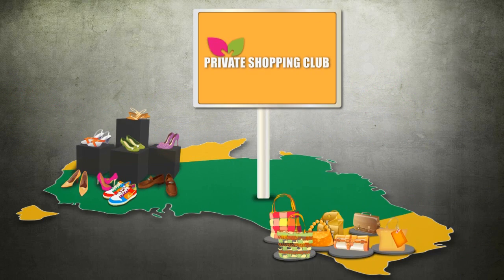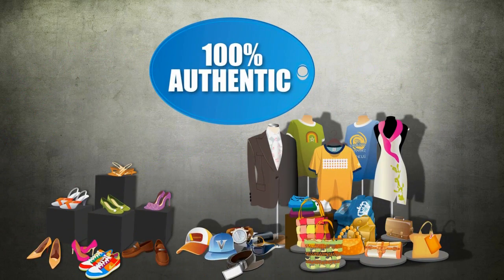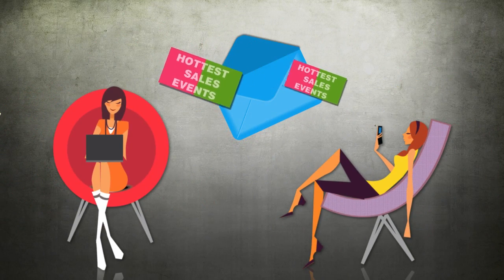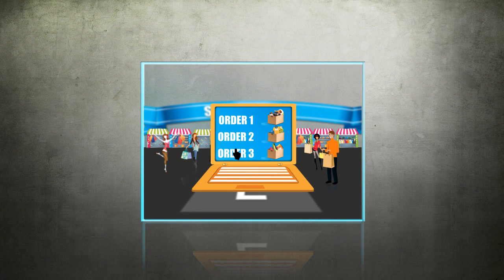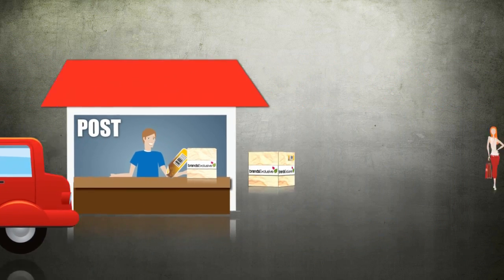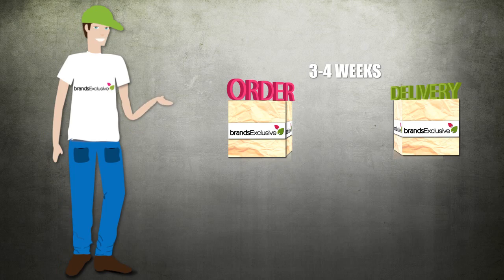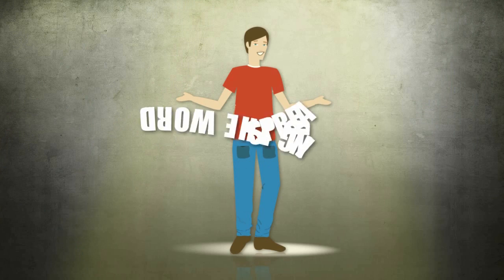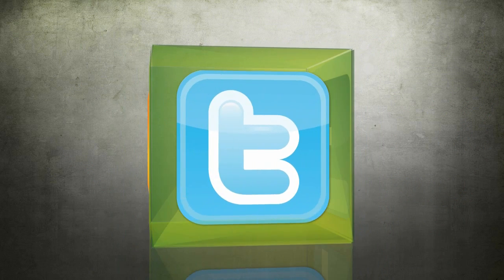BrandExclusive : Promotional Video